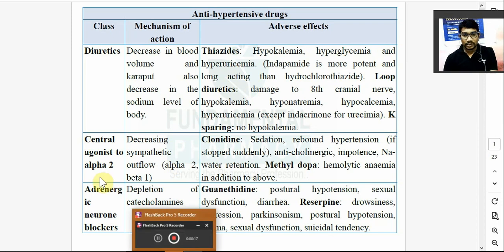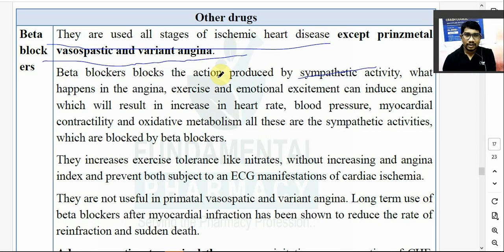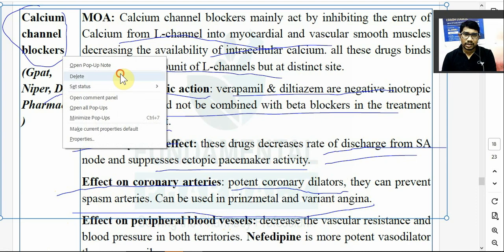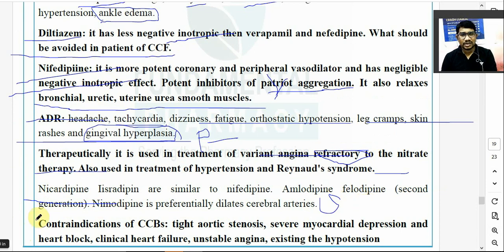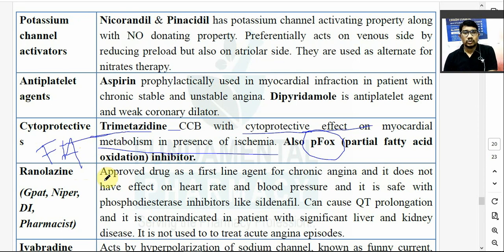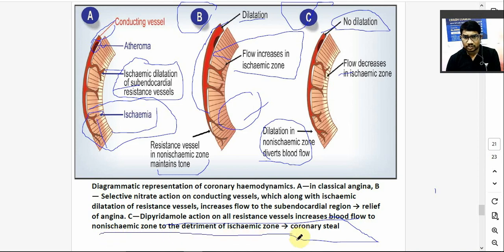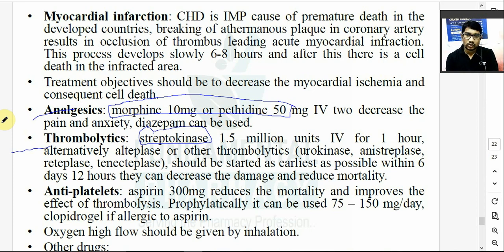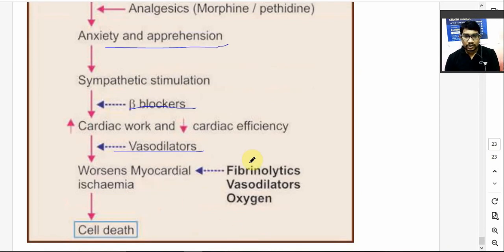MYOCARDIAL INFRACTION||DRUGS||CLASSES||MOA ADR||PHARMACOLOGY||GPAT||NIPER||PHARMACY||PHARMACIST